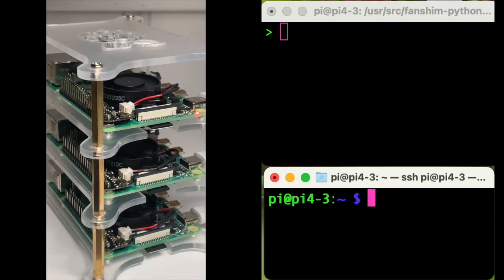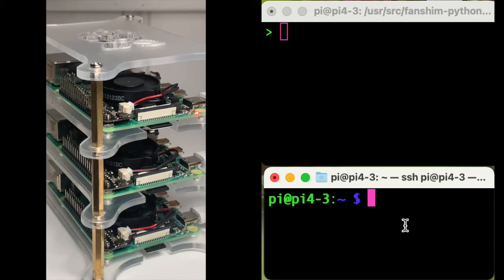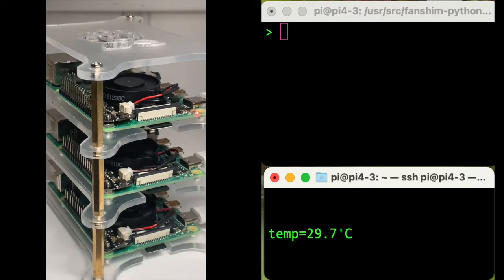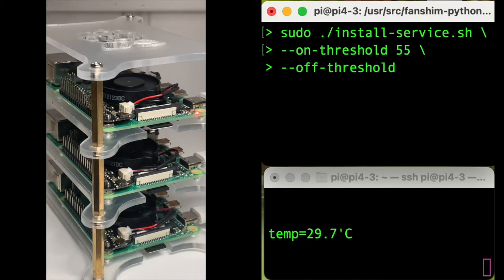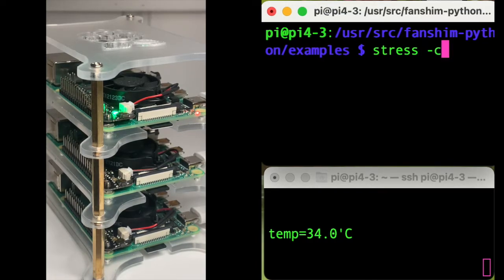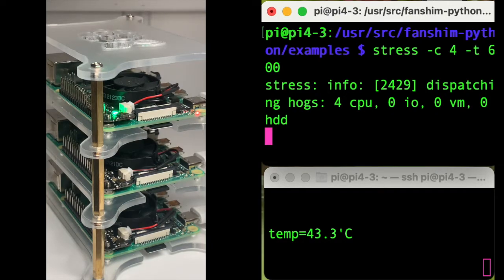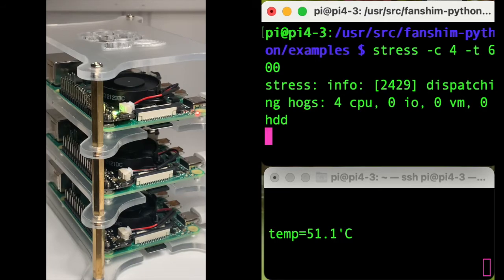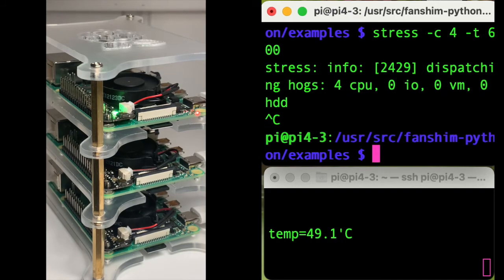Keep it cool: Raspberry Pi4 cluster (for k3s) and Fan SHIM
I recently bought a bunch of Raspberry Pi4s to setup a k3s cluster.
In this video I show how I configure the Fan SHIM to turn on only when the temperature hits 55 degrees and turn off when it decreases to 45'.

The fan SHIM is produced by pimoroni.